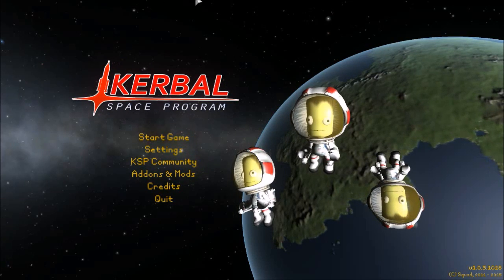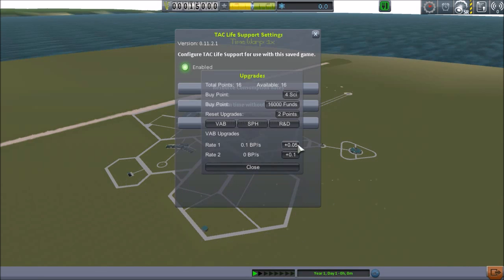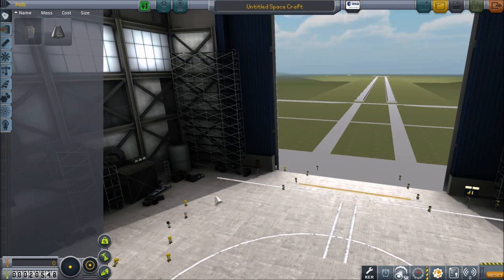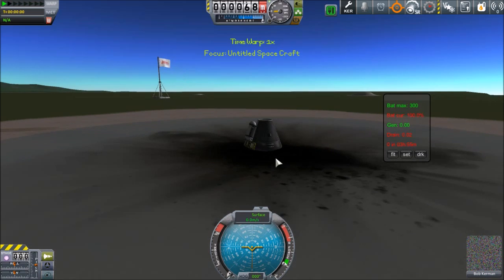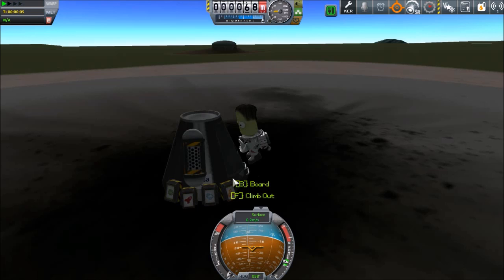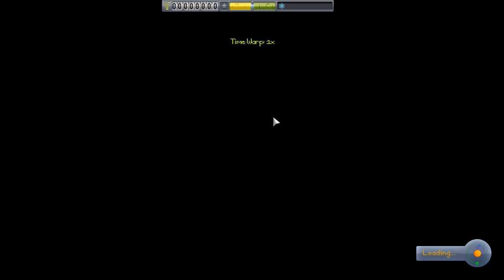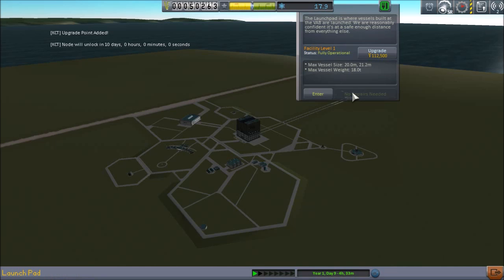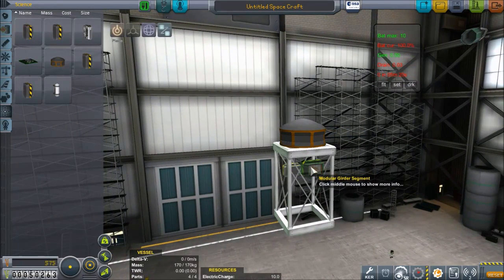BLOOMER BROWN PLAYS KSP E1 - UP, UP AND AWAY?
The first episode of my modded career mode play-through of KSP 1.0.5 and also the first video on the channel (i am only getting to this update now and decided to do a lets play).

So welcome everyone i hope you enjoy it in spite of my terrible commentary. at least the game is cool.

Kerbal Space Program is developed by SQUAD and you can get a copy and lots of info here:

Thank you Squad for putting so much work into this awesome game and for allowing terrible youtubers like myself to do lets plays of it (some youtubers do the game justice though). I wish there had been a game like this when i was growing up i would have been in heaven.

Thanks also to the modding community for creating mods that in all honesty I download and install as soon as you have made them compatible with the latest release of the base game.

Between you guys and Squad there is a really cool thing going on here.

Mods I will be using on this series:

Remote Tech
Docking Port Alignment Indicator
Hull cam VDS
Kerbal Alarm Clock
Stage Recovery
Sounding Rockets
KerBalloon
TarsierSpaceTech
Kerbal Engineer
Chatterer
Fusebox

I may add a few more as the series goes on and may design a few of my own parts.

I hope you have a great day for yourselves.

Also this video was made in association with the word "Ahhmmmmm"! lol